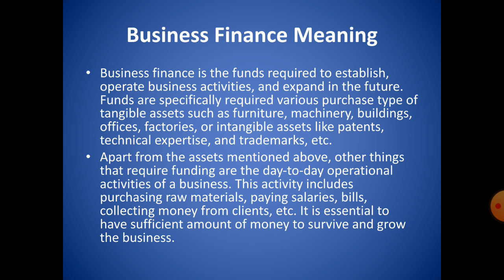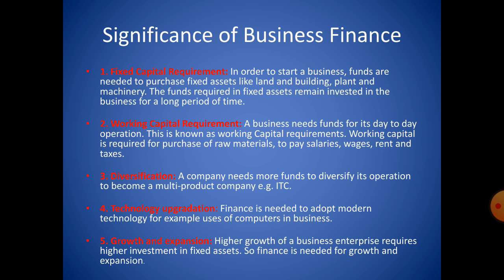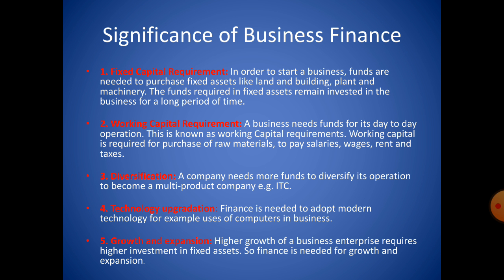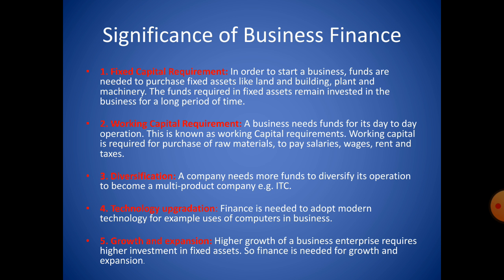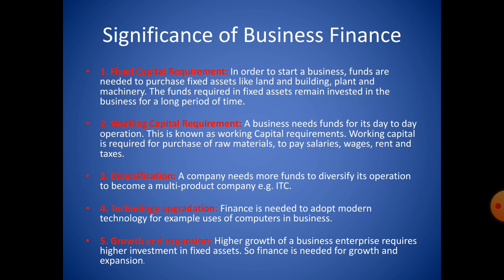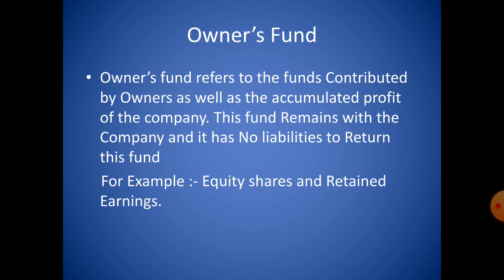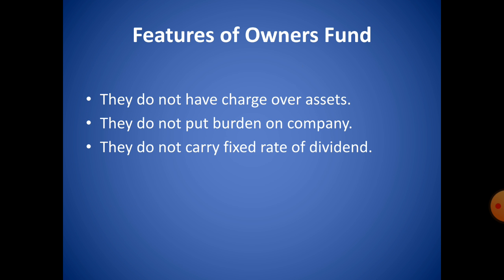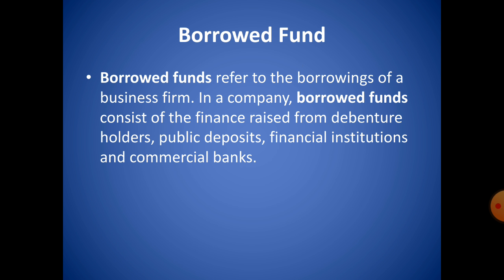Class - 11th Business Studies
Chapter-7Sources of Business Finance Part - 1